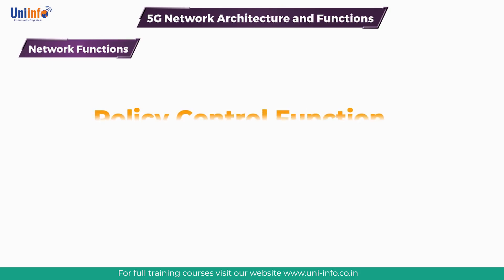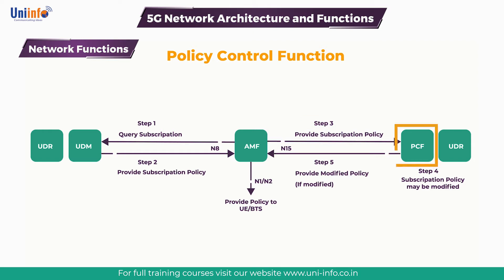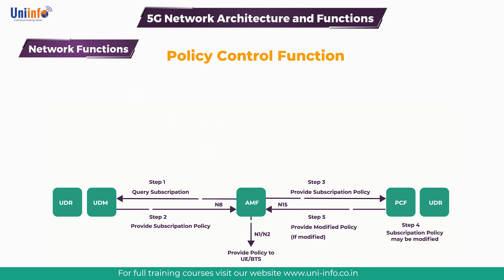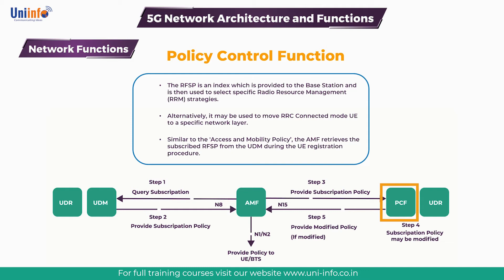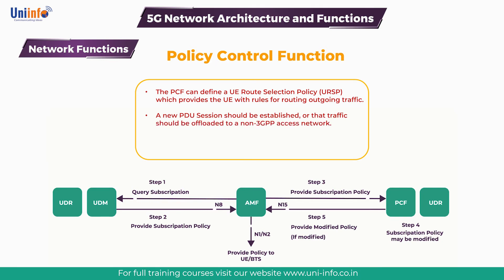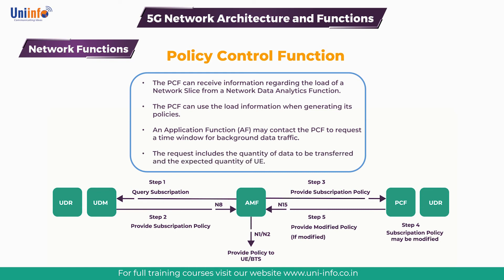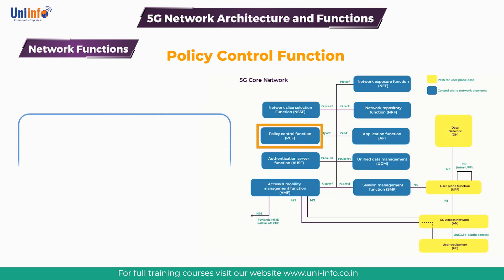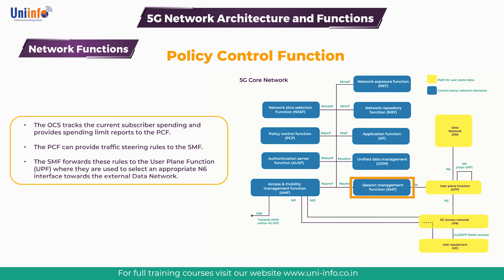5G Network Function - PCF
Do you find network functions interesting? Want to understand the difference between 5G network functions and 4G nodes?